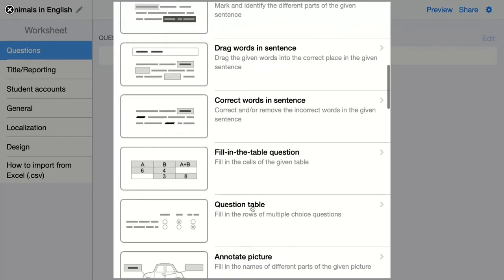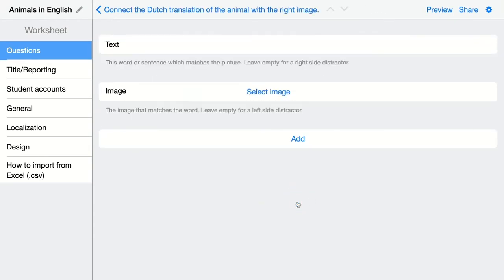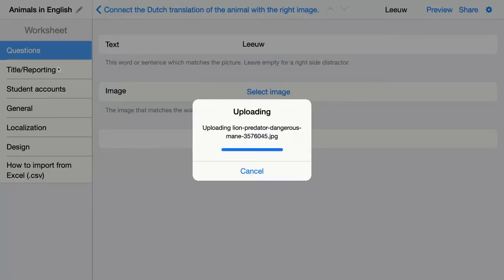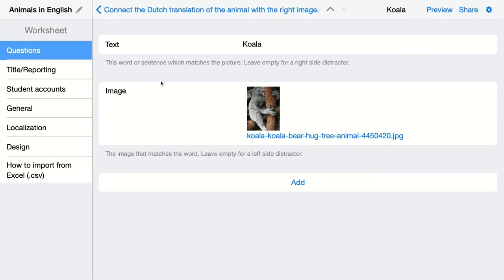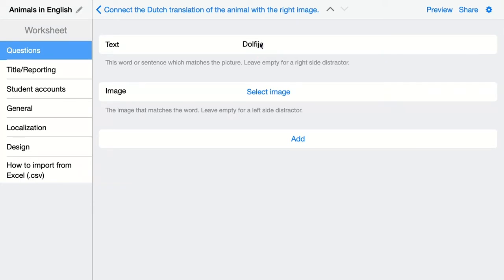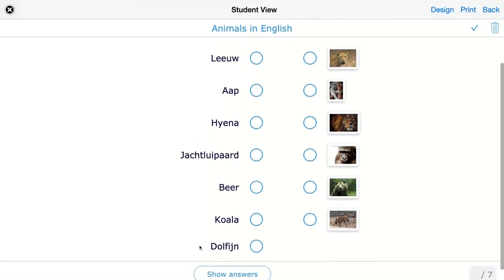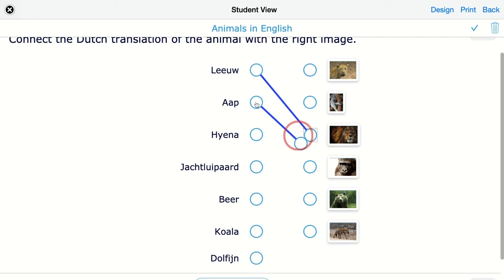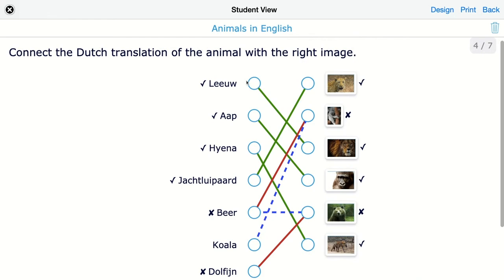How to create a "Word - Picture Match" question in BookWidgets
BookWidgets questions Explained: Word - Picture Match question

In this BookWidgets video tutorial, I'll show you how to configure the "Word - Picture Match" question in BookWidgets. You can create this question when choosing a quiz, worksheet, or split worksheet widget. Check out the "BookWidgets Explained: Questions" playlist for more BookWidgets question tutorials.